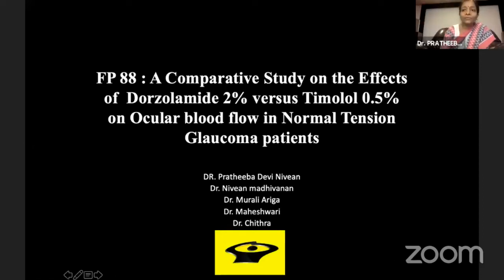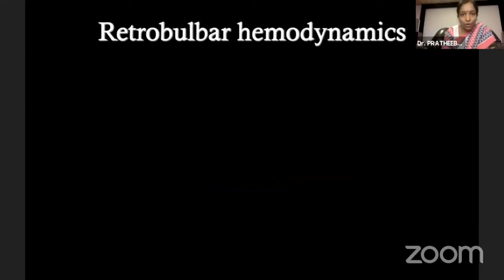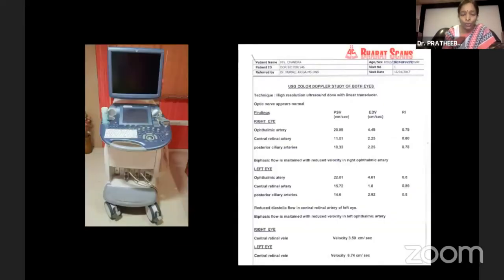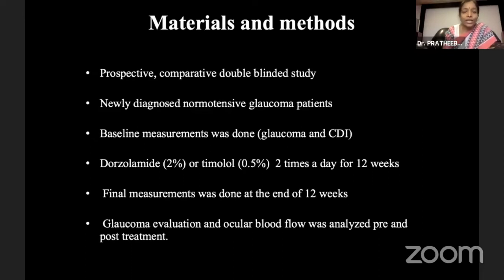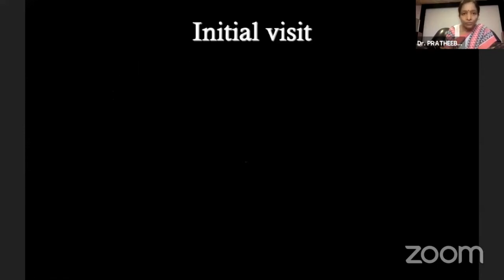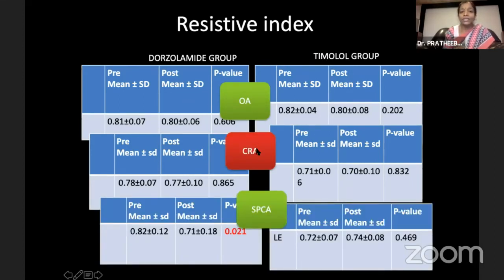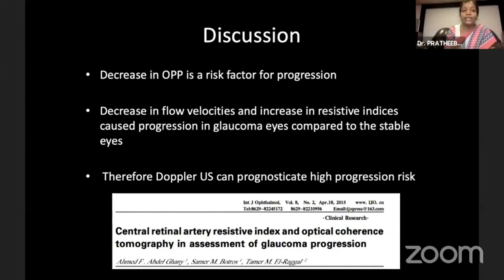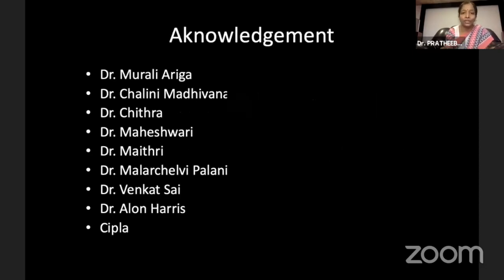AIOC2021-FP88-Glaucoma III-key note-Dr. Pratheeba Devi Ni Vean Comparative Study On EffectsDorzola..